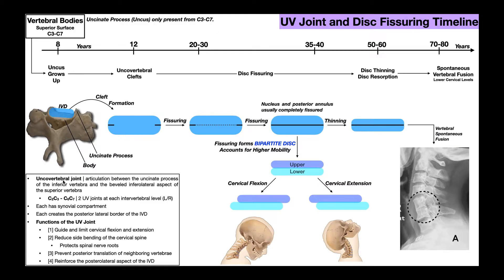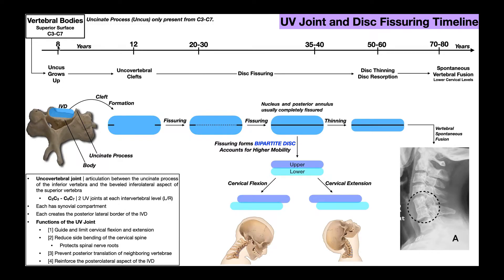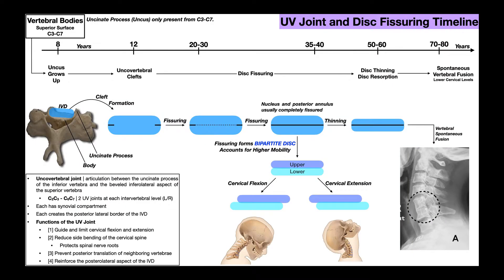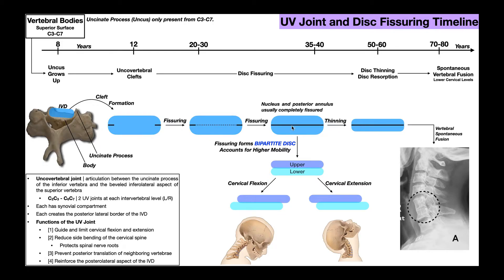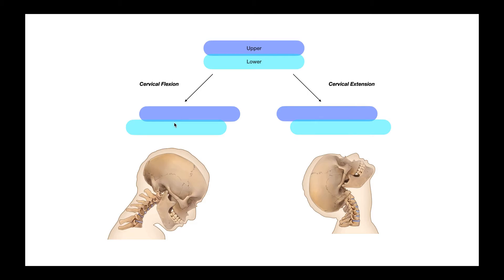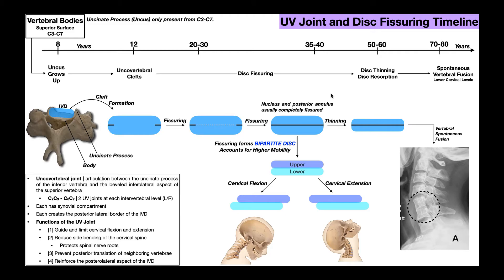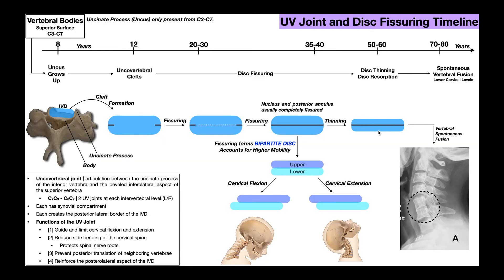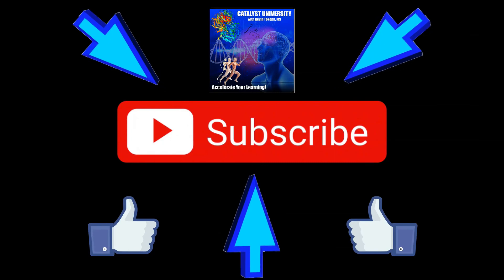Uncovertebral Joints & the Bipartite Disc | Developmental Timeline